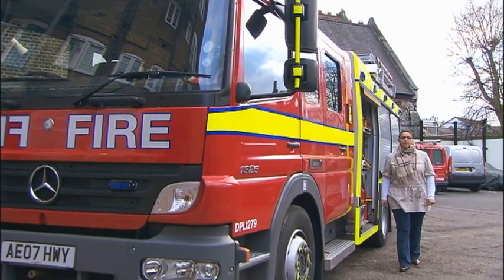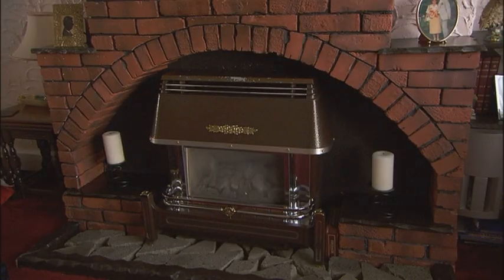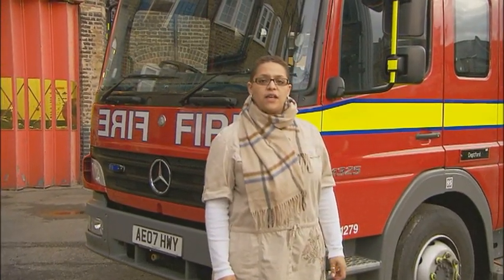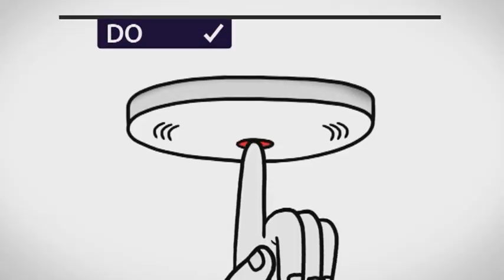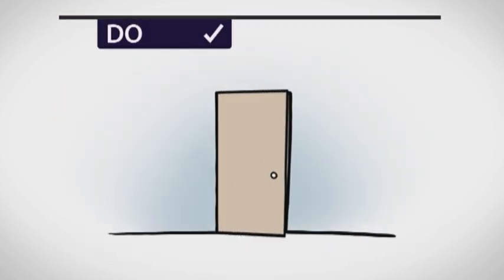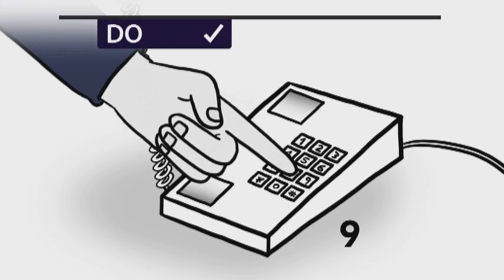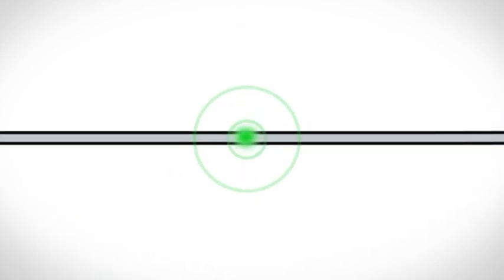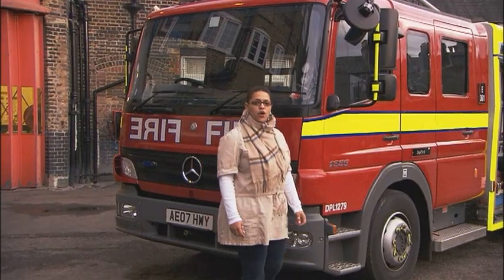Fire Safety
This video forms part of the DVD given to new tenants, that explains our services in detail.